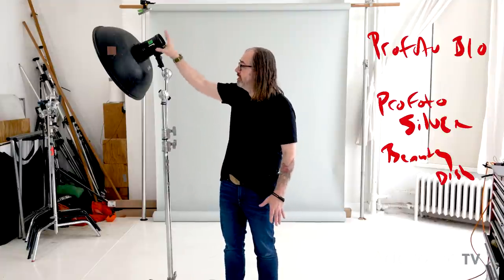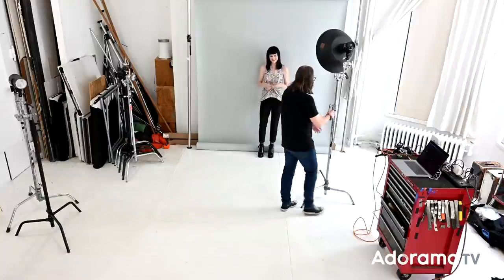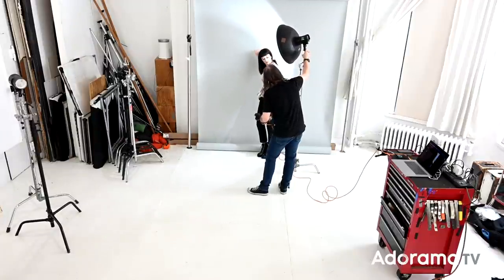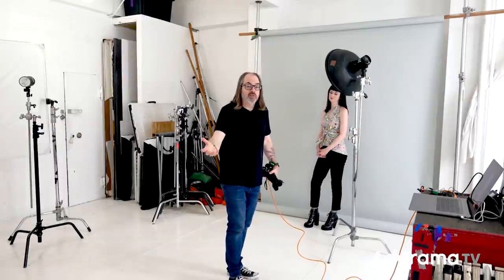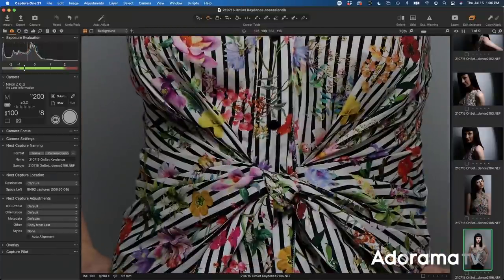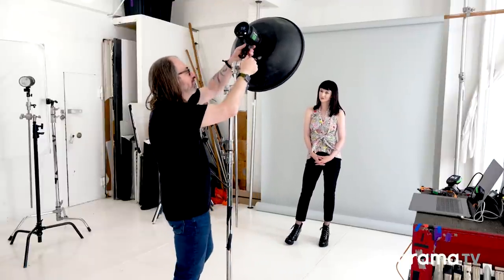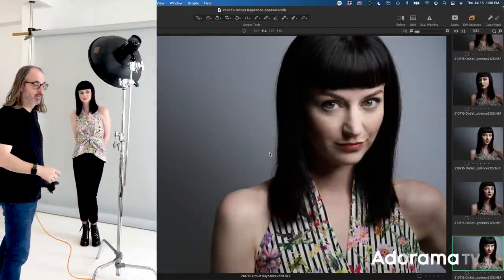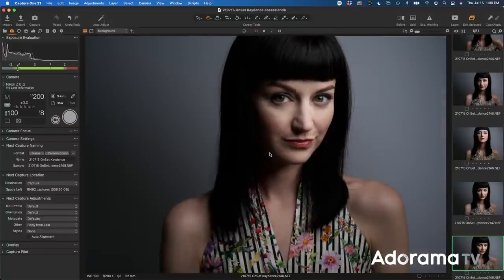How to Use Shadows in Your Portrait Photography: OnSet ep. #316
Join Daniel Norton OnSet as he shows you three ways shadows can be used to enhance your portrait photography. From setting the mood to adding a bit of contrast to showing shape and texture, shadows are not something to be avoided but rather embraced.

0:00 - Intro
0:09 - Overview of video content
0:20 - Mood, contrast, and shape in portraits
0:37 - Gear list
0:48 - Why use a silver beauty dish?
1:10 - Model on the set
1:24 - Moody Shadows
3:50 - Simple fashion shadows
5:16 - Portrait shadows
7:33  - Image review with the subject
9:01 - Tl;dr wrap up

Be sure to follow Kaydence